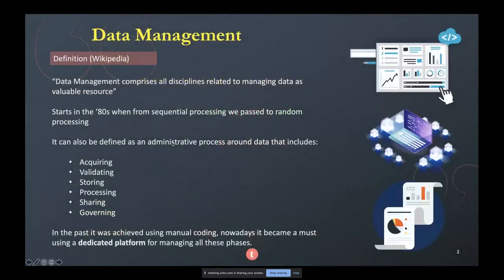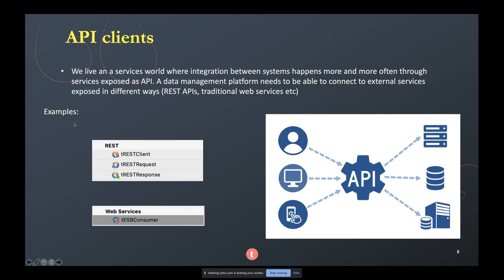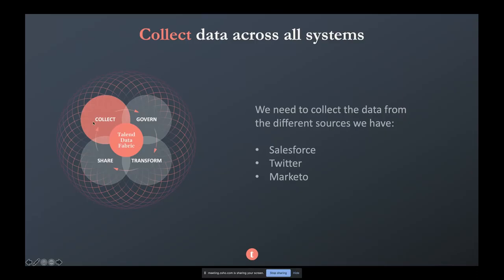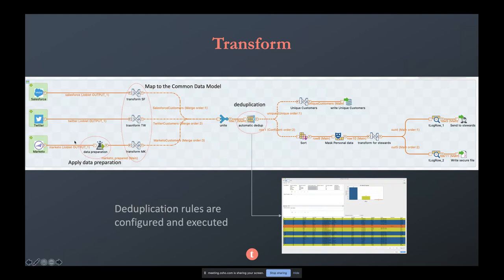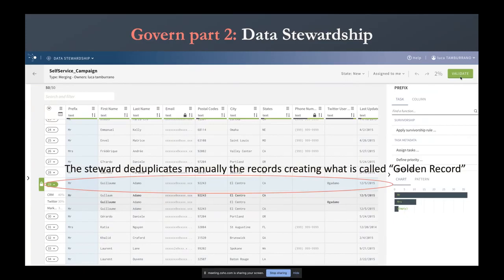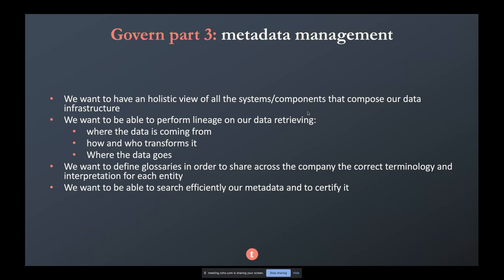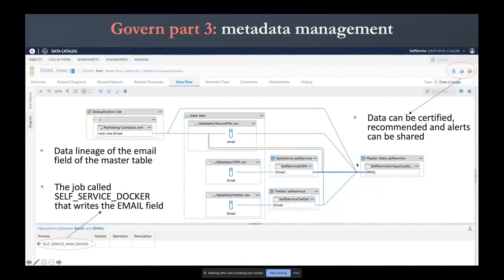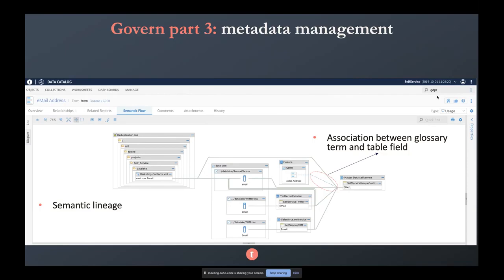Talend - Introduction to data management connectivity, data management techniques & designs 28/06/20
Redington webinar with Talend on Introduction to data management connectivity, data management techniques & designs